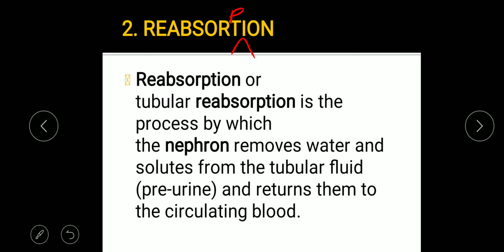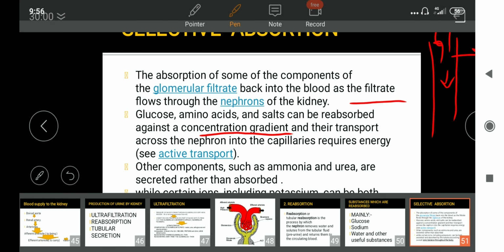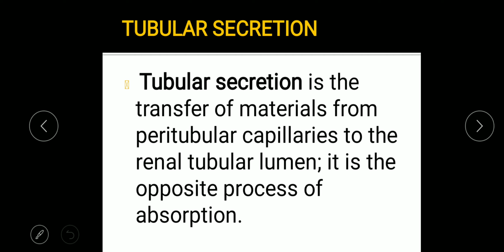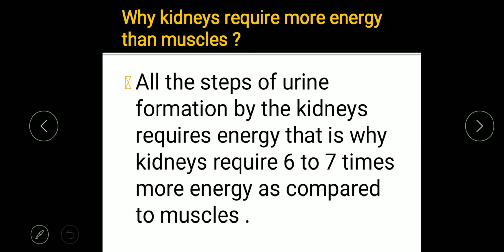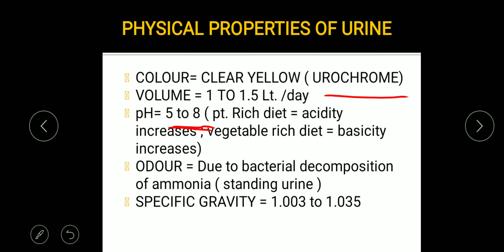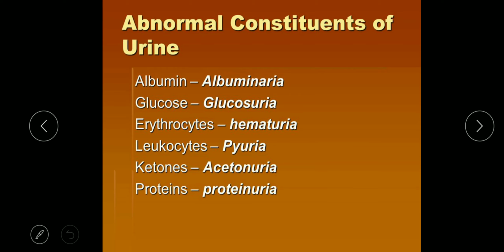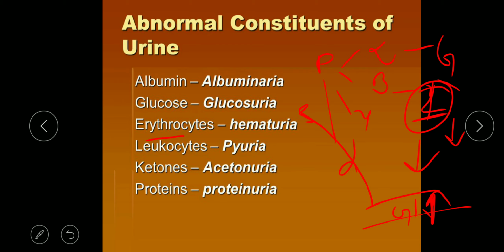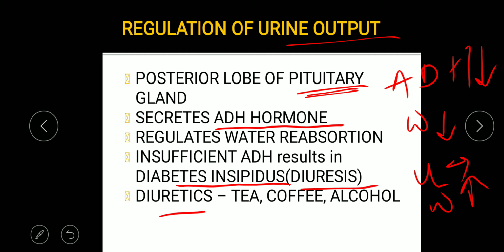Reabsorption and tubular secretion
Urine formation by nephron